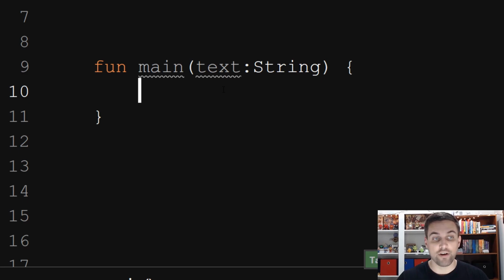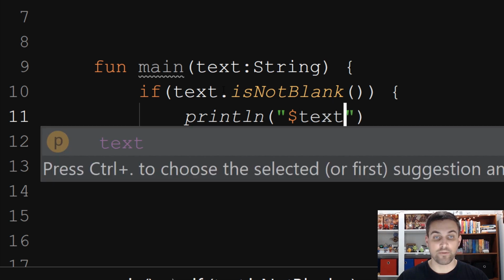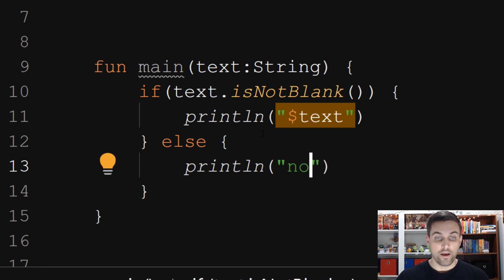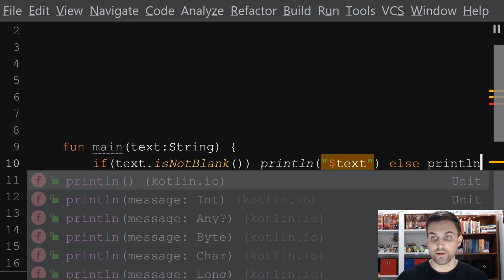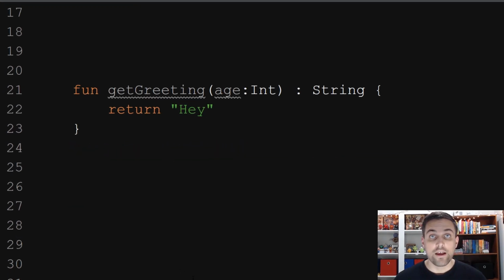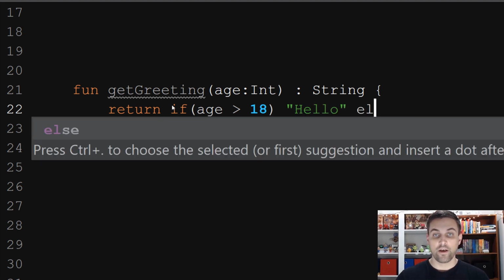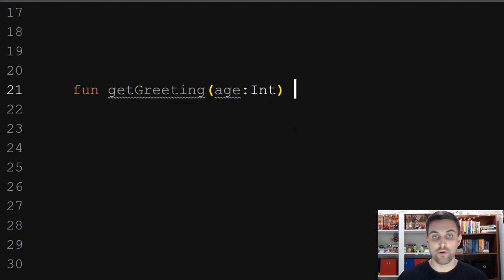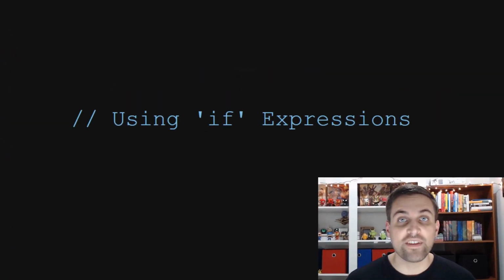Learning Kotlin: Using 'if' Expressions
Another Learning Kotlin tutorial for beginners. Helping you learn Kotlin 1 small tutorial at a time.

In this video, you'll learn how to use if expressions and how to use if for logical control flow.

Thoughts or questions about using if expressions in Kotlin? I’d love to continue the conversation.